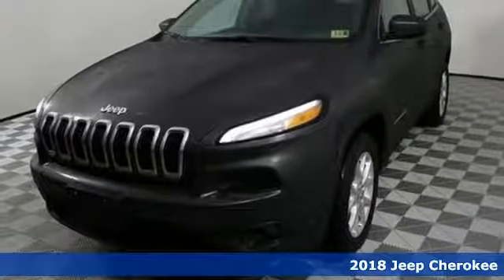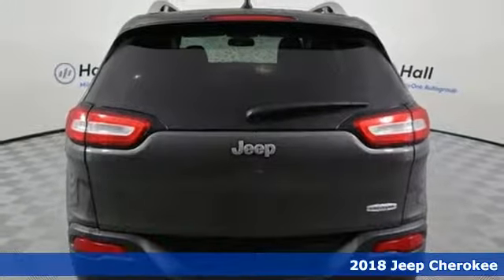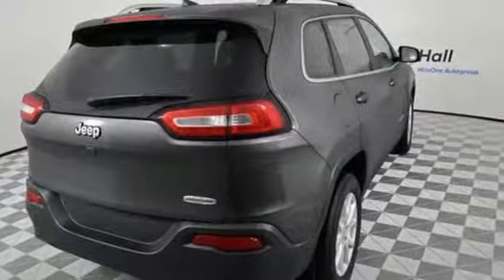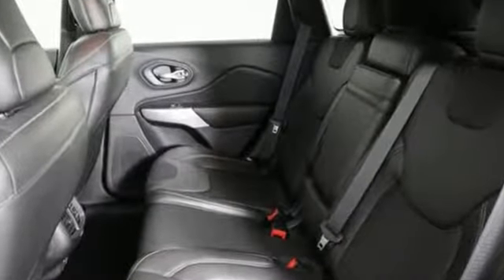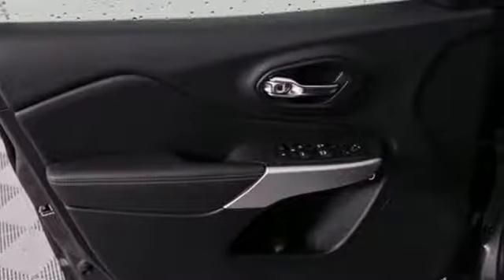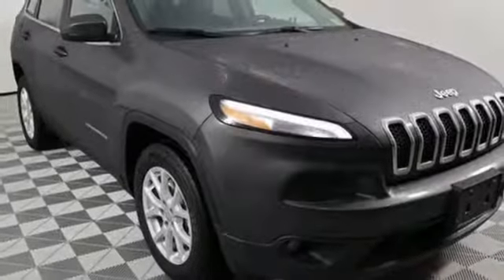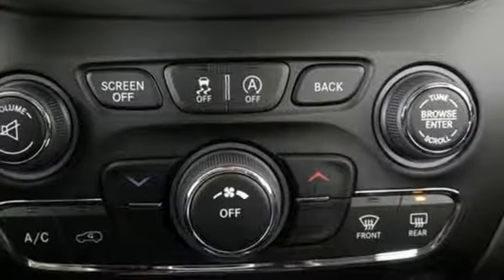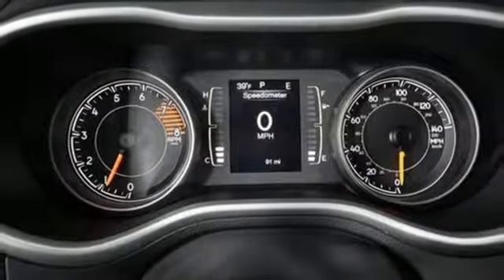New 2018 Jeep Cherokee Chesapeake VA Norfolk, VA #18181122 - SOLD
Year: 2018
Make: Jeep
Model: Cherokee
Trim: Latitude Plus
Engine: 3.2L V6
Transmission: 9-Speed 948TE Automatic
Color: Gray
Interior: Black
Stock #: 18181122
VIN: 1C4PJLLX6JD510224

Address:
3353 Western Branch Blvd